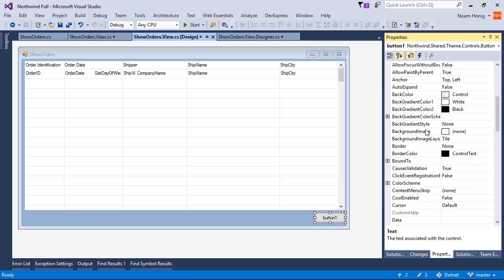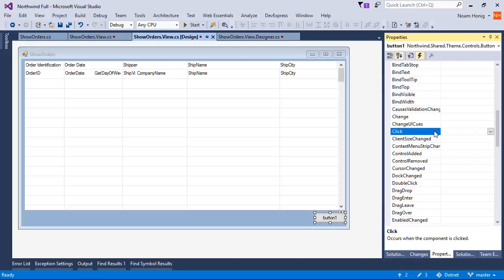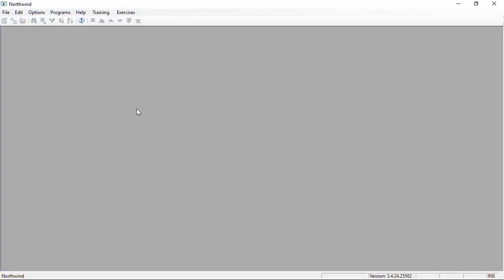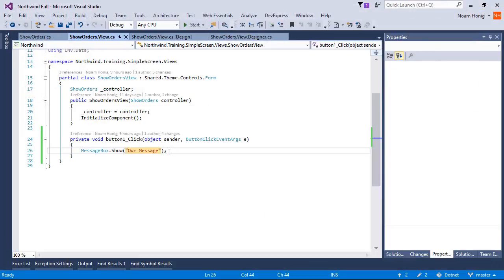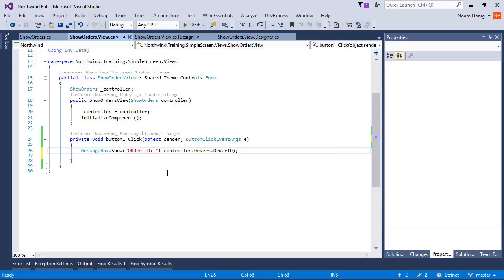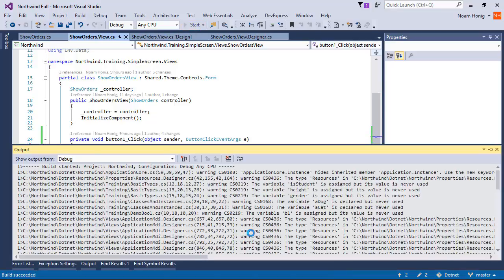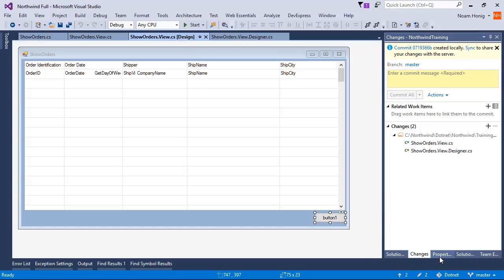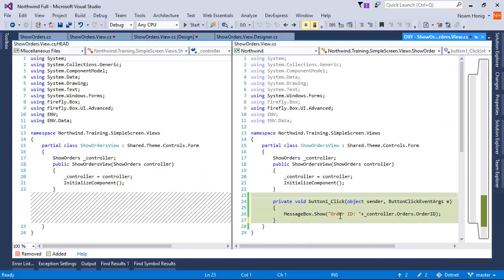binding to an event and getting data from the controller